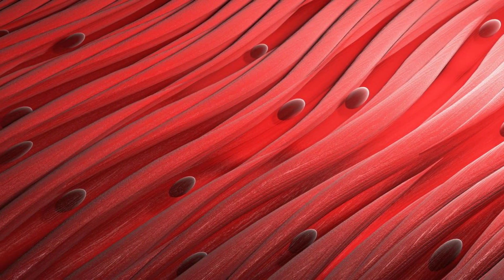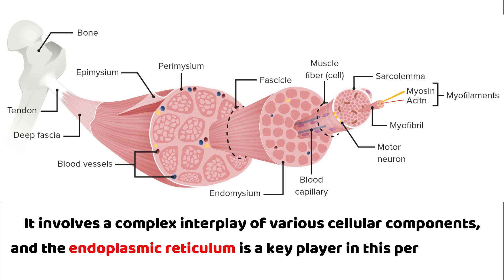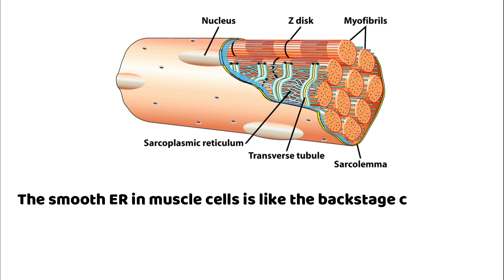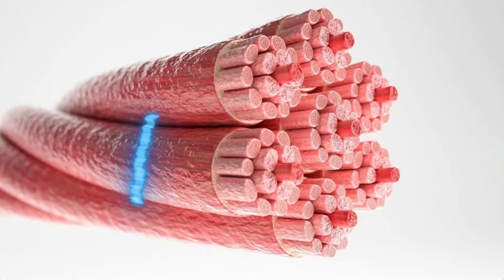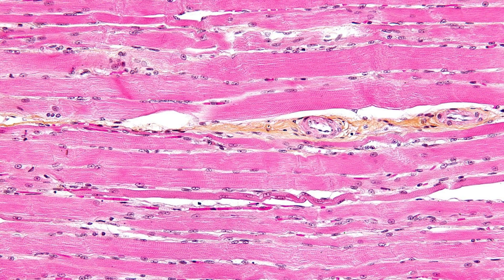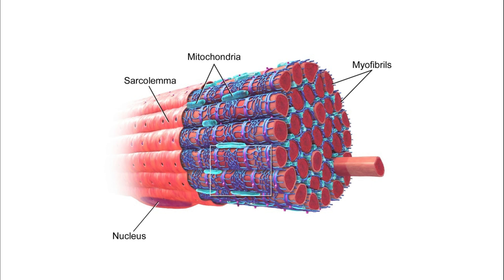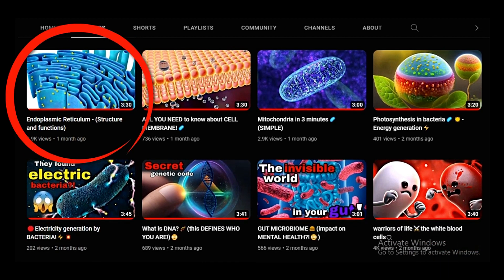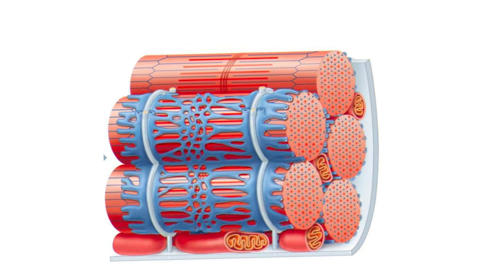Sarcoplasmic Reticulum (Structure and Functions) + Role Of Calcium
🔺️In this video we talked about Sarcoplasmic reticulum and its Structure and functions and th in muscle cells!

0:00 Intro
0:35 muscle cell ( muscle fiber )
1:02 Sarcoplasmic Reticulum Structure and Functions
1:20 smooth ER ( sarcoplasmic reticulum [SR] )
1:38 Calcium Storage and Release
2:16 Lipid Metabolism
2:45 Detoxification
3:22 More about sarcoplasmic reticulum
3:47 Outro